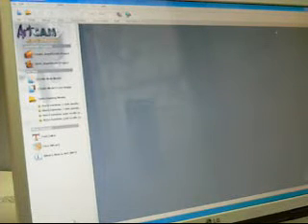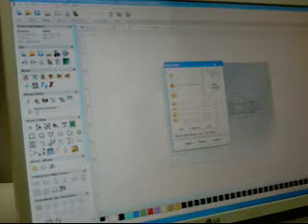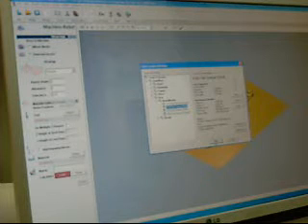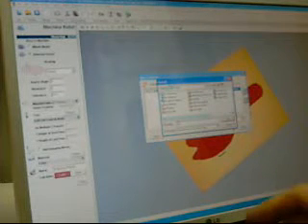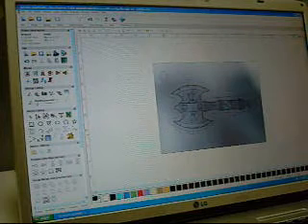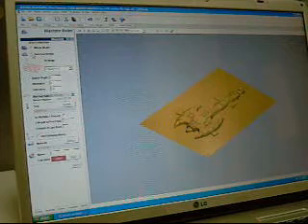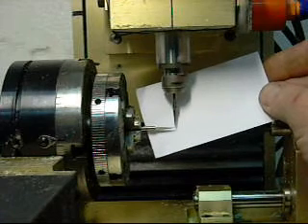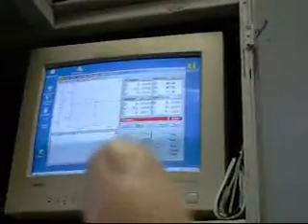Battle Axe Part 1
A video on 2 sided CNC milling, customer brought in picture an I set up in Artcam Jewelsmith, then set up milling program, the i take it to the mill and show set up on modelmaster cnc mill running Art2Part.. thats part one part to will be end of milling and finished wax.. blingbling.ca